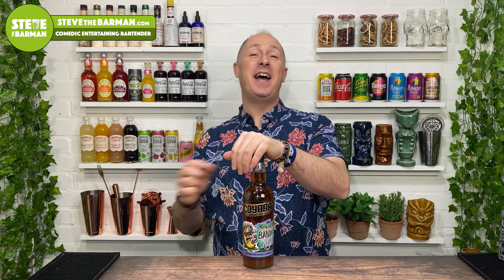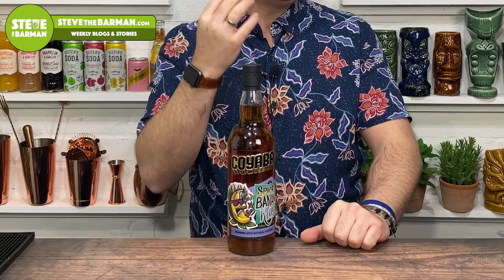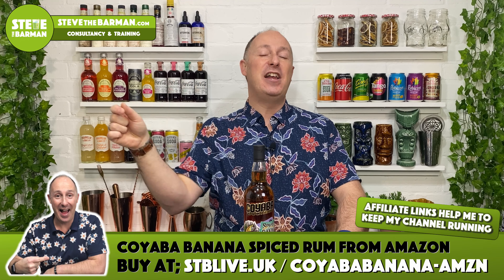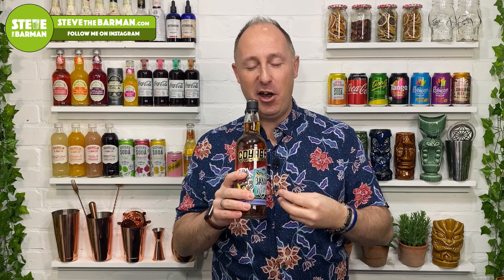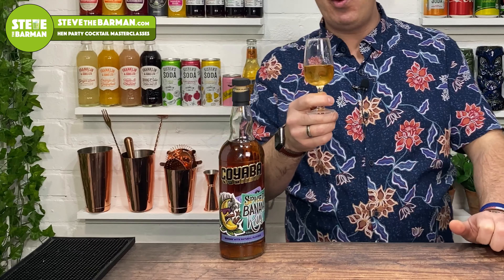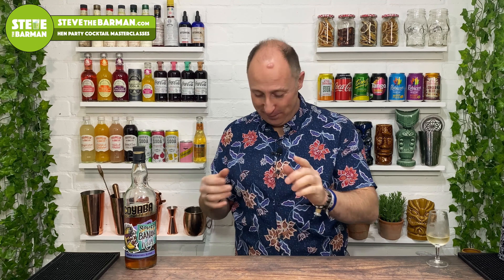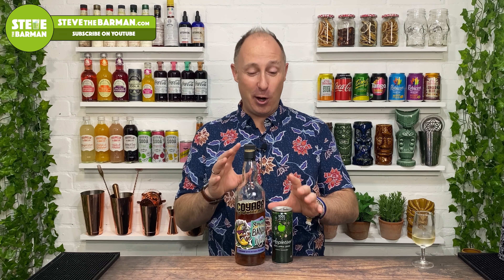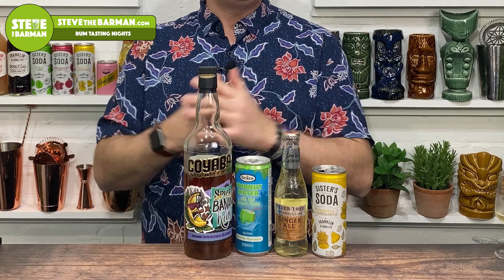Coyaba Banana Spiced Rum Review 36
Review and Serving Suggestions for Banana Rum. Do you want to know what can you mix with Banana Rum? Then watch this Video because hopefully I’ve got the answers for you because I deep dive into what goes with banana rum, what mixers and potential cocktail mixes...

I also want to know what do you mix with Banana Rum, so let me know in the comments below, then hopefully we can build a little guide of the ultimate ways of how to drink banana rum.

I’m on a mission to see what is the Best Spiced Rum and make up some great Spiced Rum Drinks Recipes. Every month there are new Spiced Rum Brands trying to be the Best Spiced Rum on the market. So each week, I bring you a new Spiced Rum Review and find out which Spiced Rum Mixers work well. Does it work as a Spiced Rum and Coke? And Find some great Spiced Rum Cocktails.

In this Video I’ve got a review of Coyaba Banana Spiced Rum. This was conceived back in 2019 by the Curio Spirits guys down in my motherland of Cornwall. The base rums are from Barbados, Jamaica and Trinidad, then they spice up the Rum with…well, obviously plenty of Banana, but also cinnamon and vanilla.

This rum for me, is more of a mixing rum. I know some of you will enjoy it with coke. But for me, I really enjoyed it with Ginger Ale and actually Franklin & Sons Sister Soda Pineapple & Cardamom. I thought that was proper tasty.

- Bar Tools
- Purées
- Cocktail Bitters
- Mixers
- Cocktail Books
- Glassware